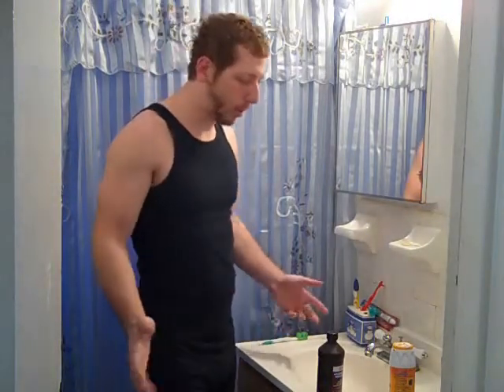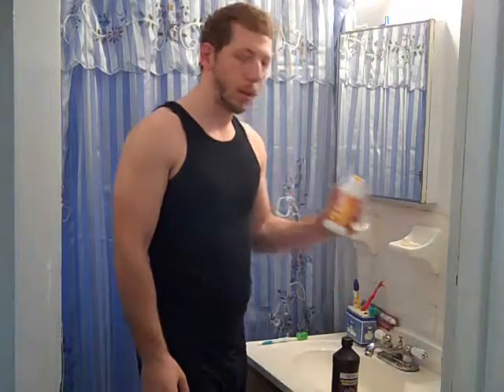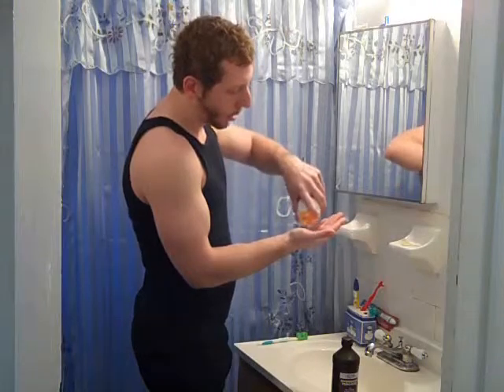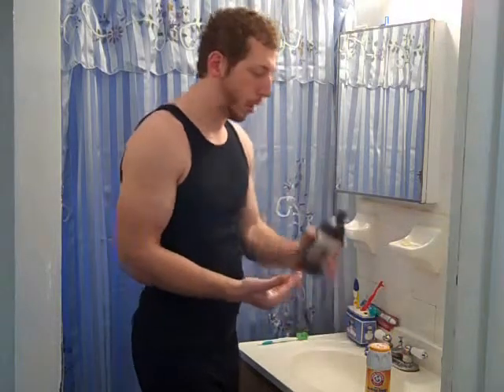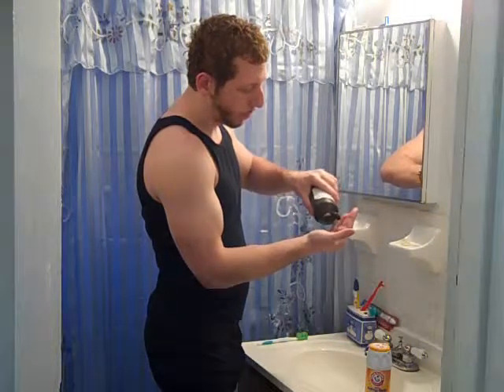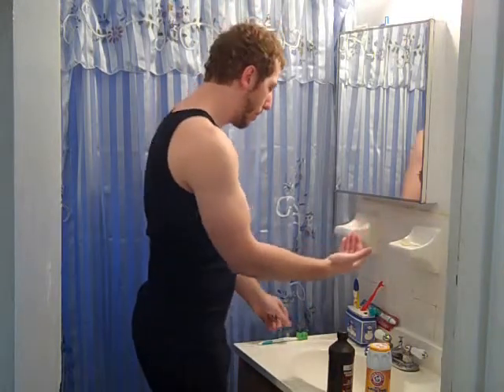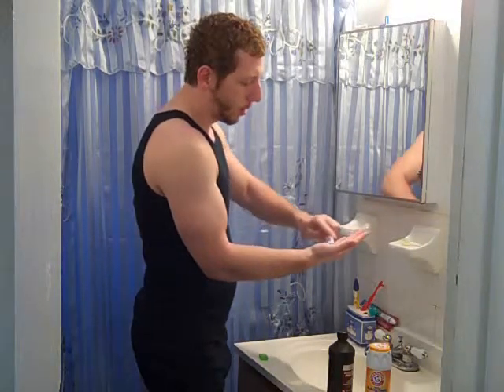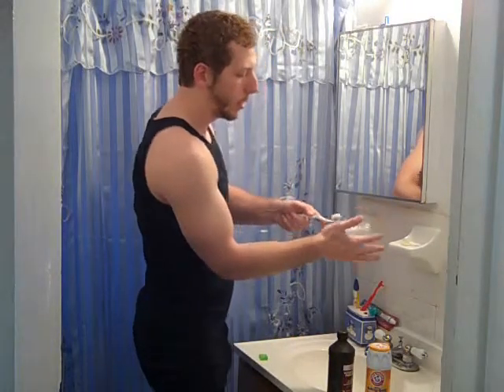How to Get Perfect White Teeth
Make sure to keep an eye out for more great health and fitness tips at lowcarbmaster,com